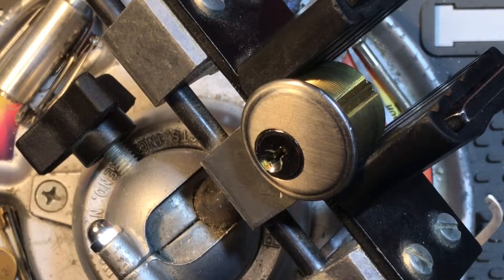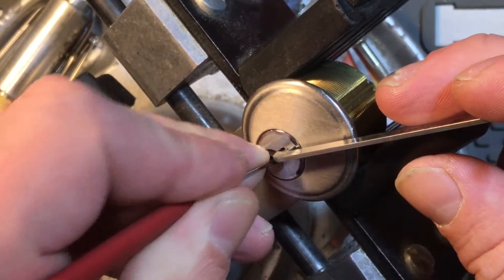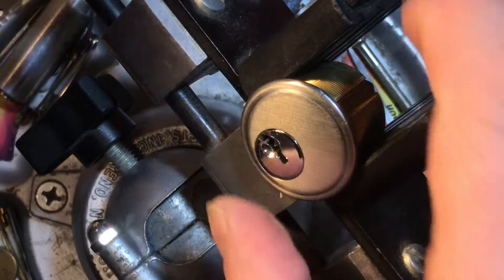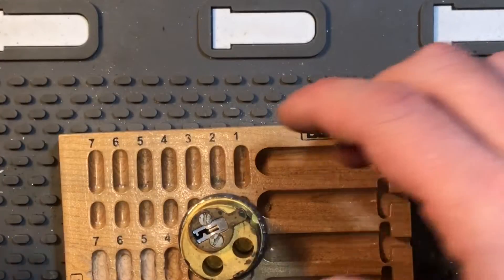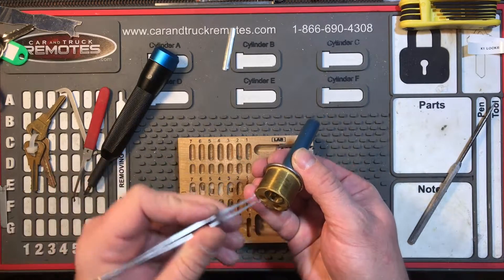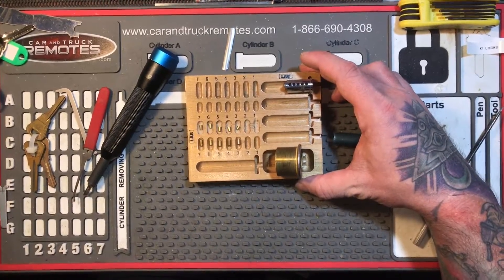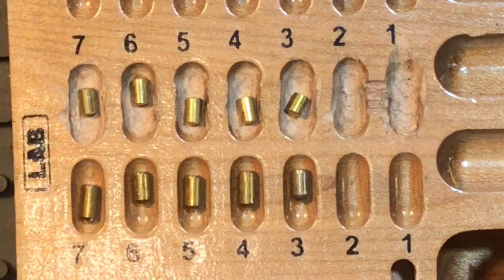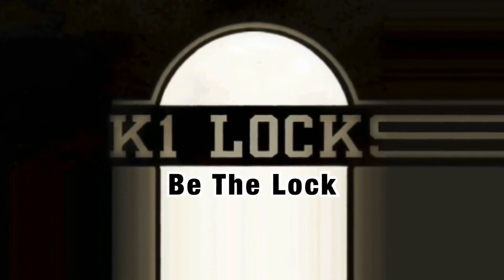stocklocksunday Picking an ESP Weiser Lock (341)